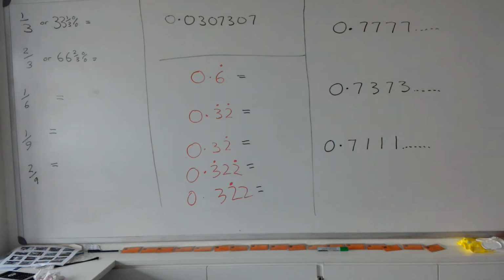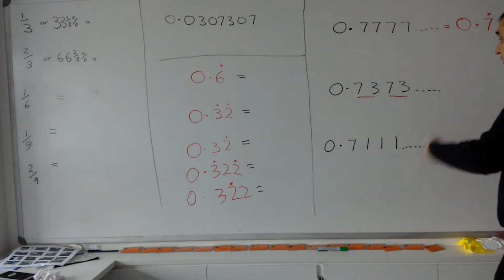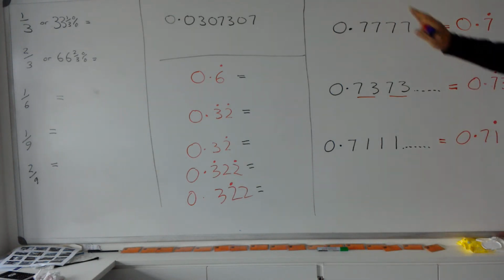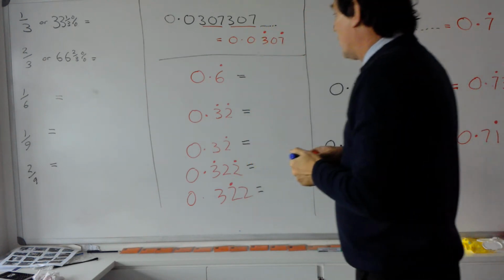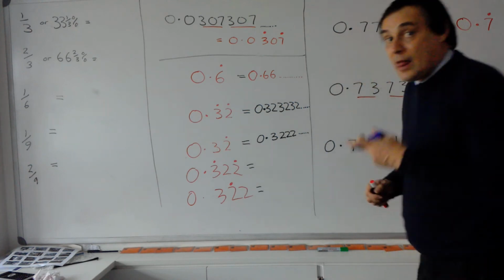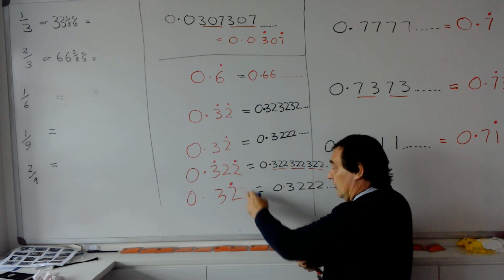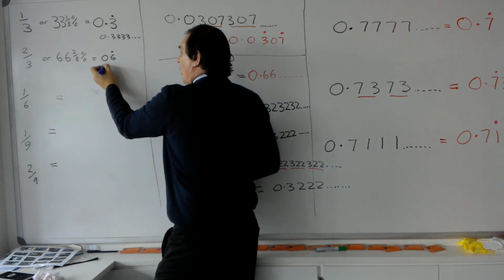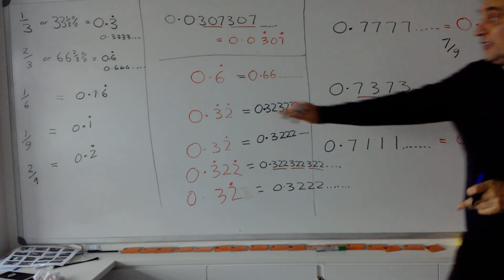Writing recurring decimals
Explaining the notation linked with recurring decimals.